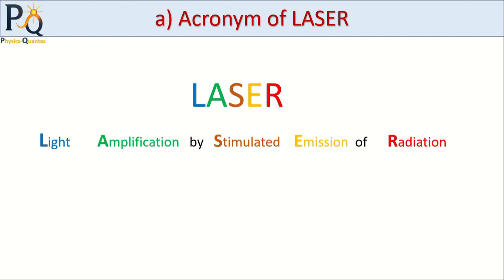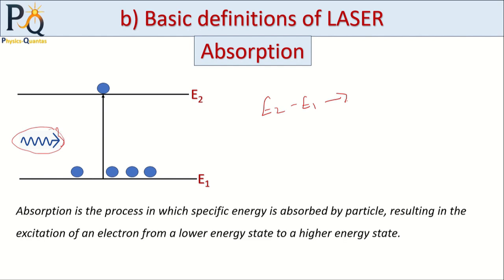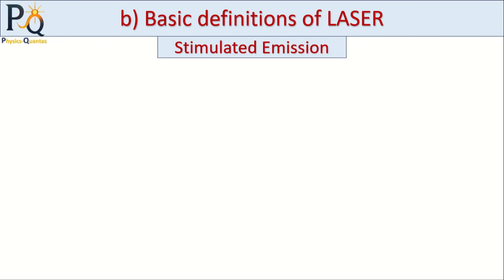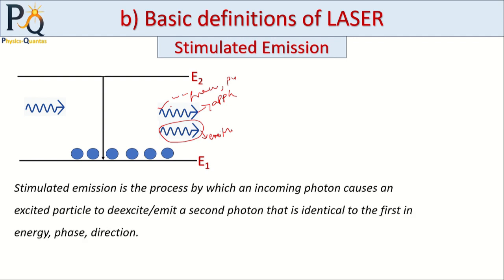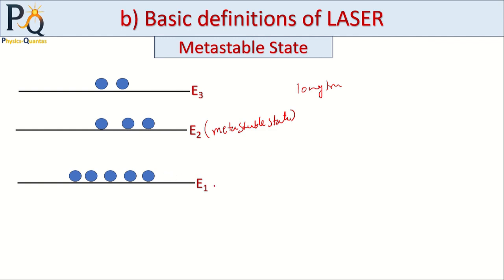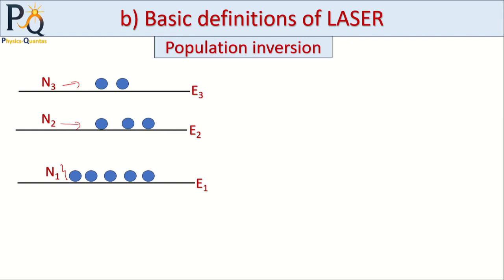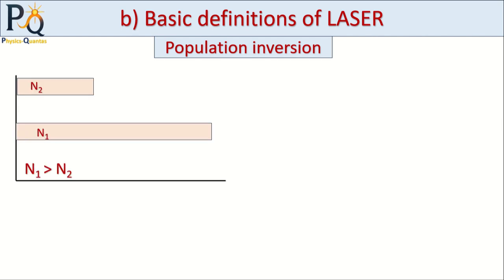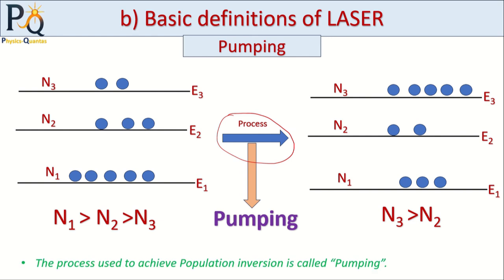Basics LASERS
This video explains about the basic definitions of lasers